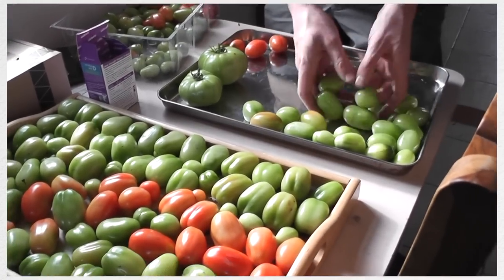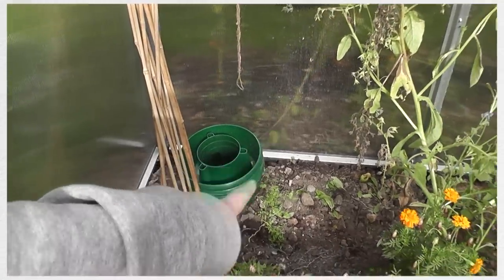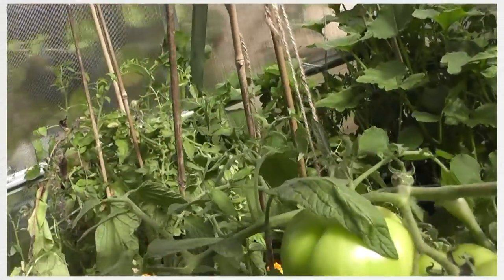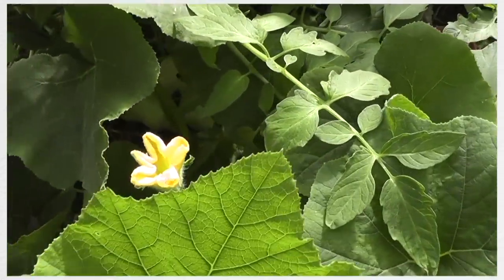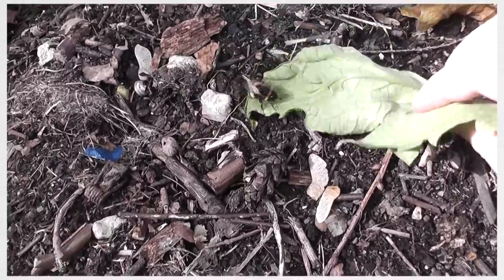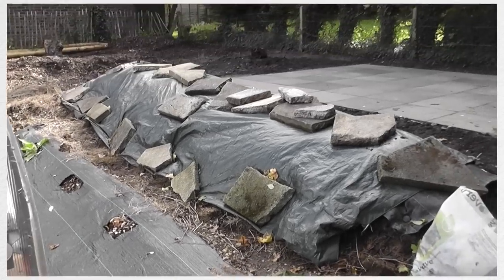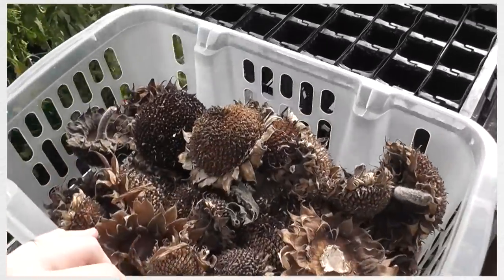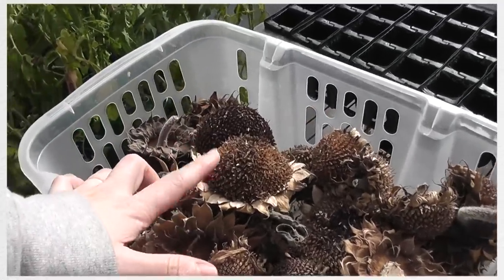Polytunnel/Garden Update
I'm probably going to only keep this video live for a few hours. It's more casual than I normally like my content to be for this channel, but I wanted to do a quick update on how the garden is going so far.